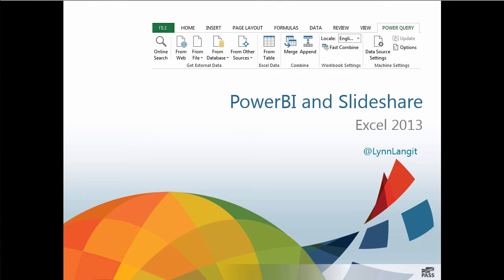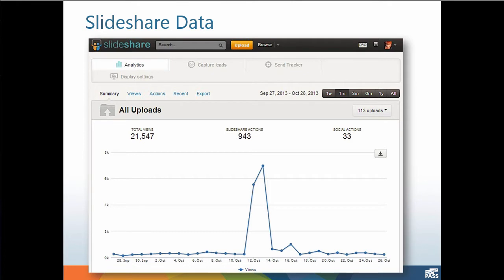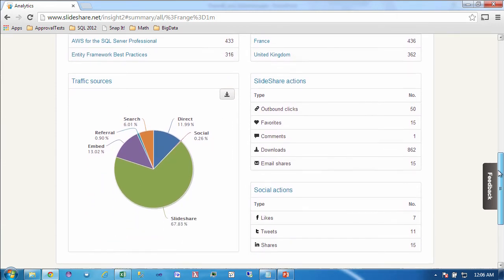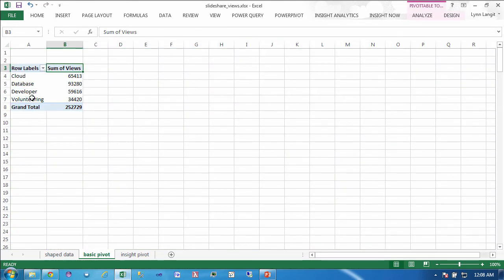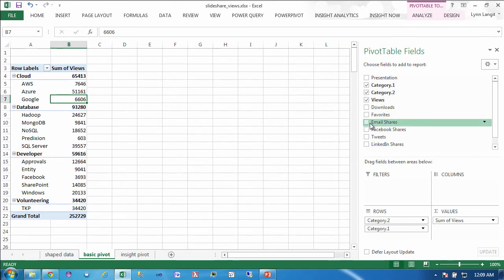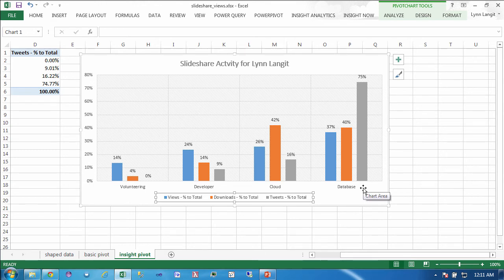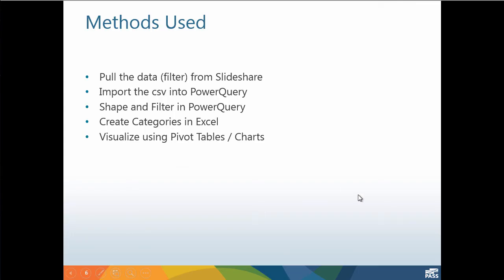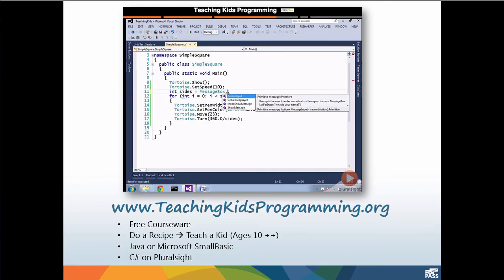PowerBI and Slideshare Data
shows how to analyze Slideshare data with Excel PowerBI